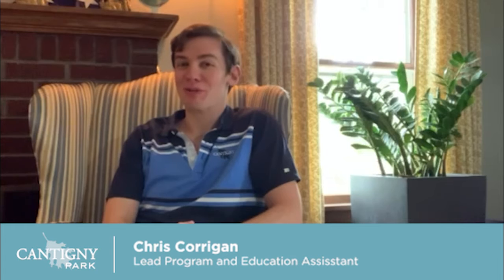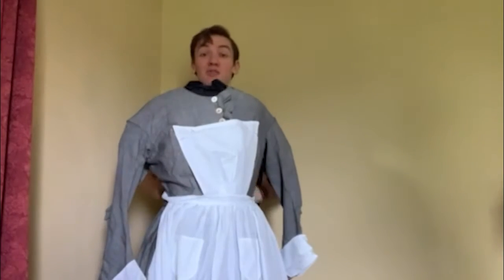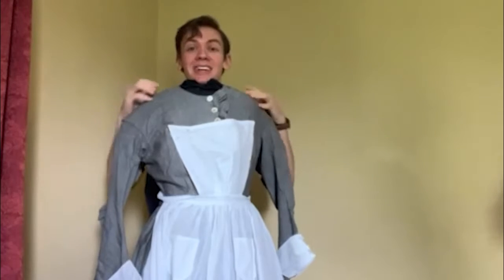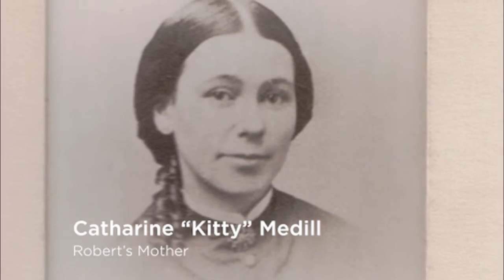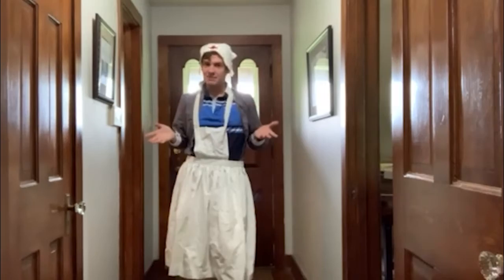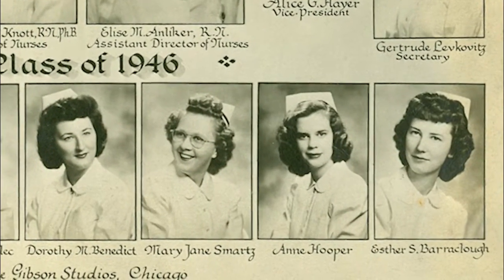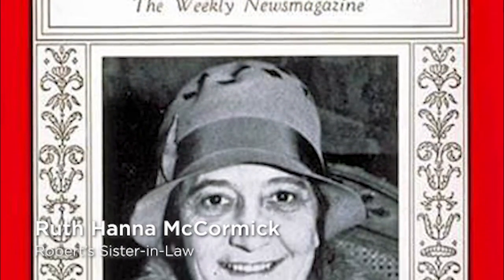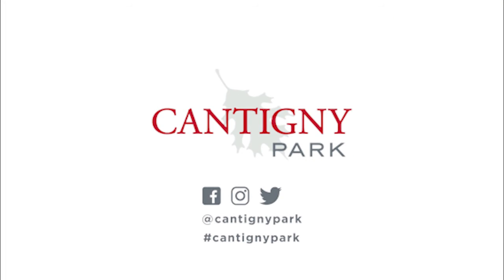Two Minute Tour: Women in Service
Take a Two Minute Tour with us as we highlight some of the women of the McCormick Medill family through their service to the country.